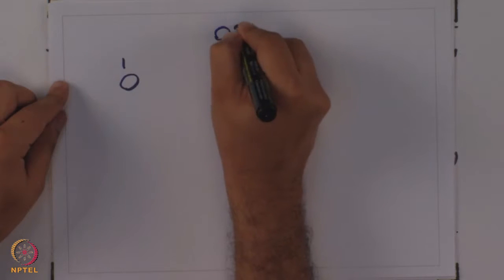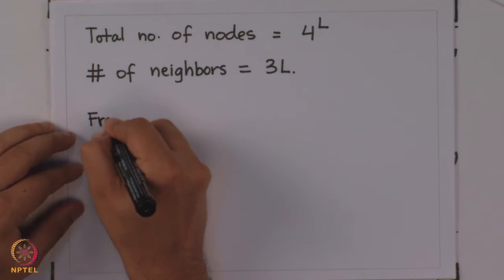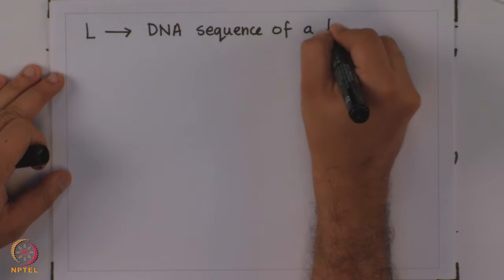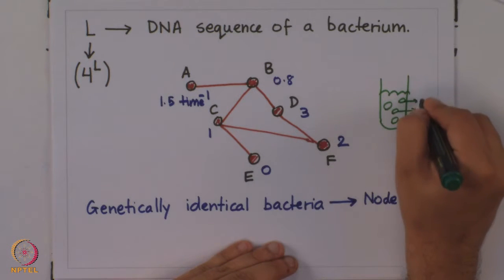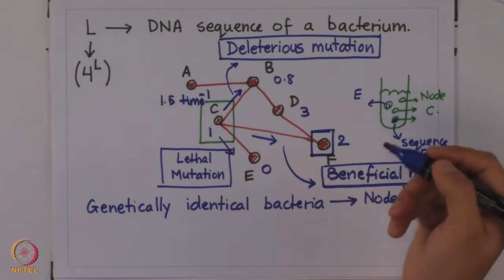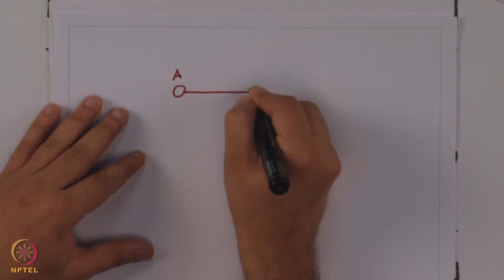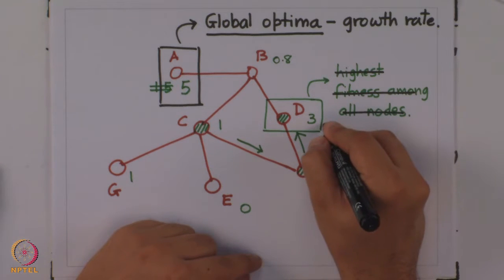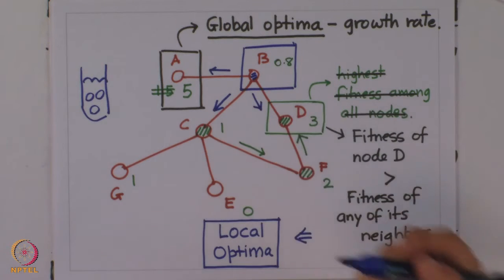Week 3 Lecture 14